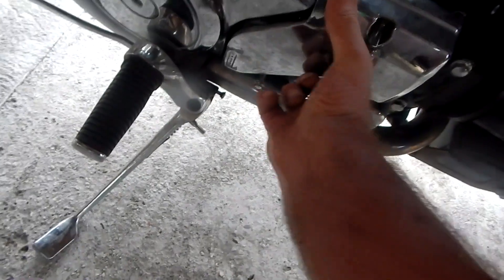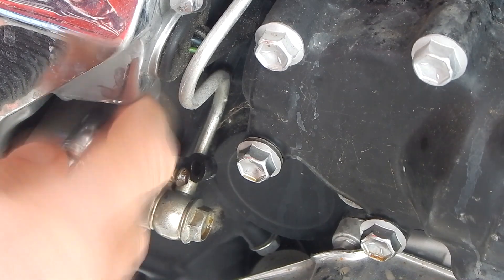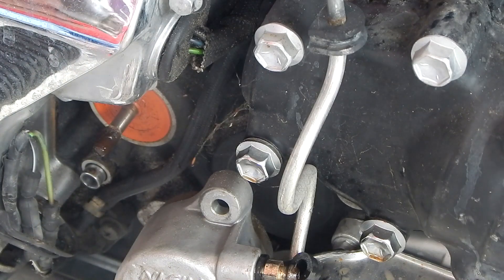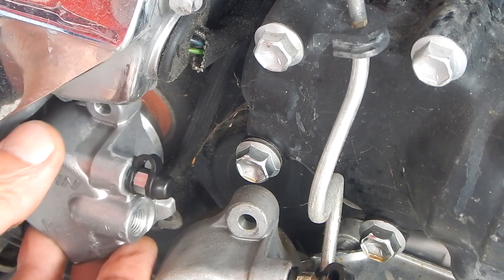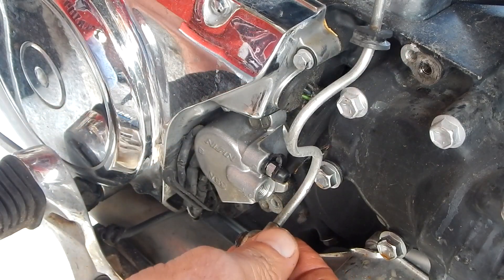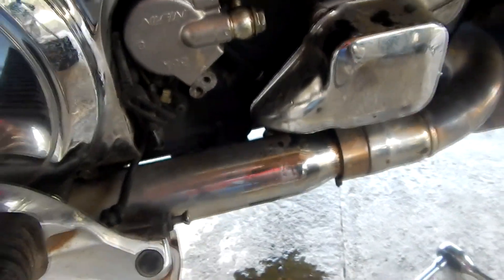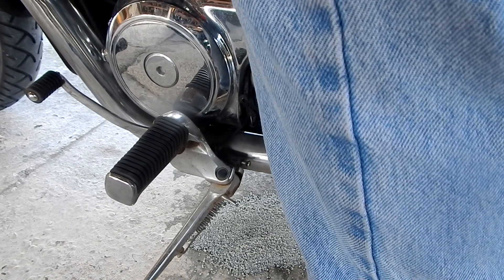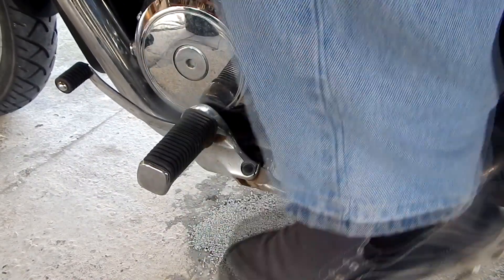Change A Clutch Slave Cylinder On A Motorcycle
Change A Clutch Slave Cylinder On A Motorcycle.In this video I show how I changed out the Clutch Slave Cylinder.  The bikes clutch would not engage at all. No clutch. Checked fluids and re- bleed system no joy.  The motorcycle is a 1999 Suzuki Intruder VS800. Replaced the clutch slave cylinder with a brand new one.  Fixed problem.  Clutch works good.